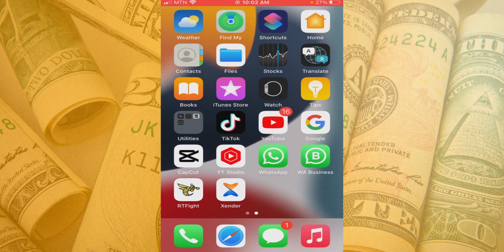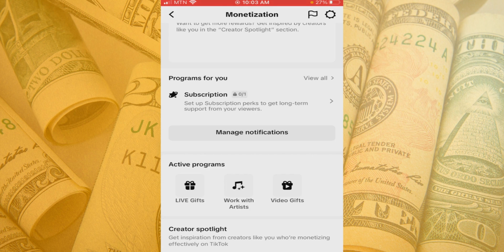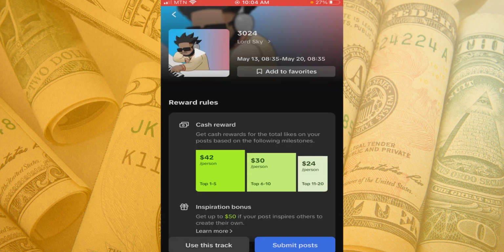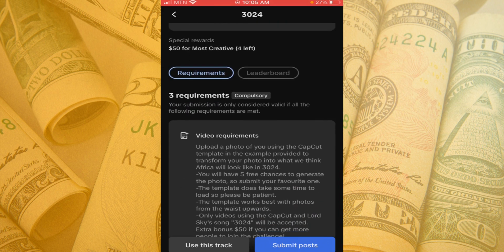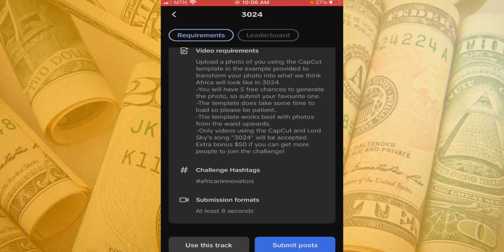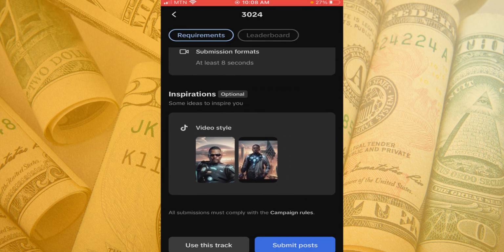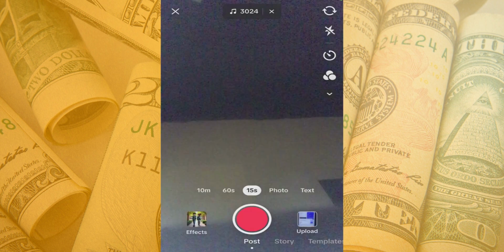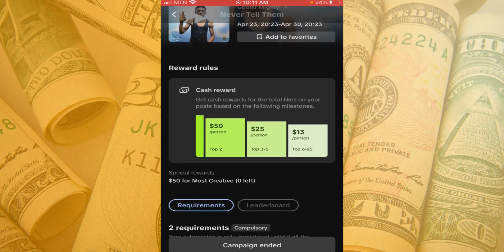Monetize your Tiktok Account | Make Money NOW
In this video I will walk you the simple steps in making money on tiktok. Monetize your tiktok account and make some decent money. Earn decent income online using tiktok.

Let's dive into the world of online money making 2024 using just Tiktok